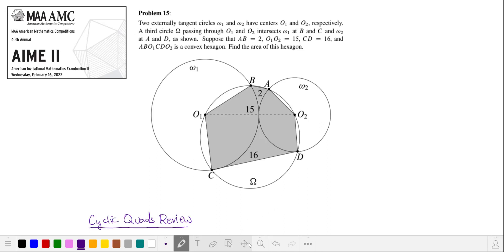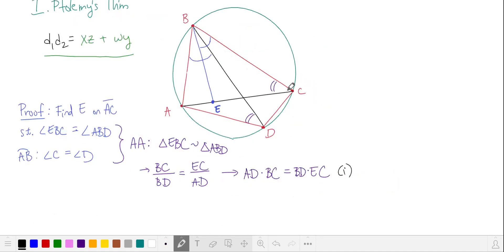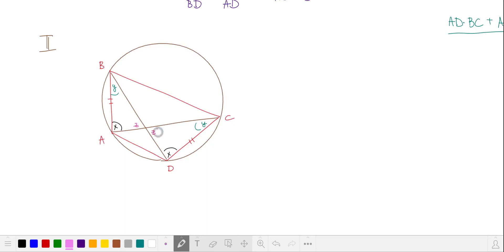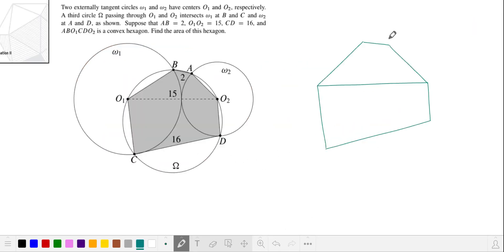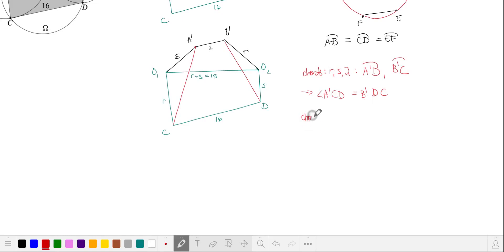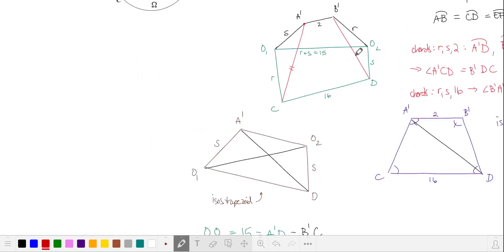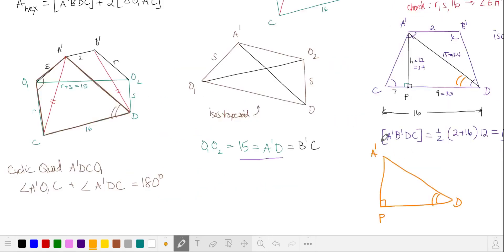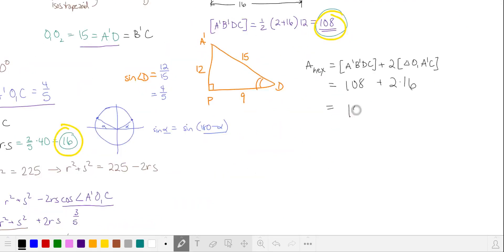2022 AIME II #15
Skip review of cyclic quadrilaterals and go straight to solution  3:41

MathProblemSolvingSkills.com

2022 AIME II Problem 15